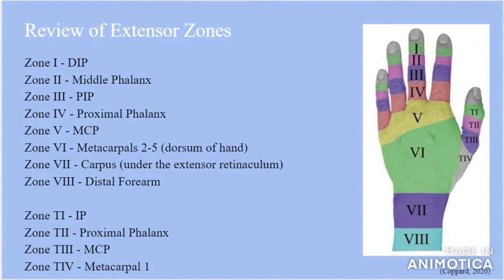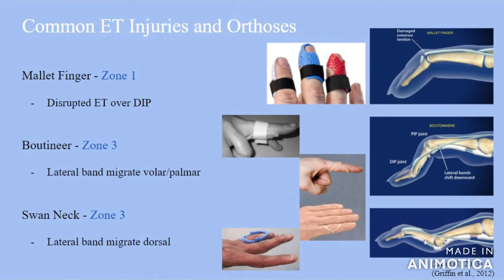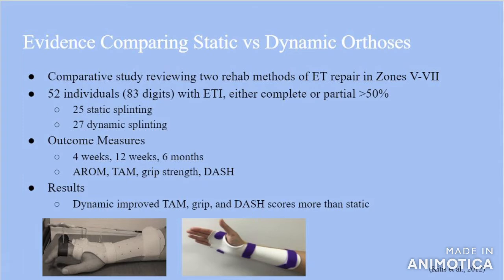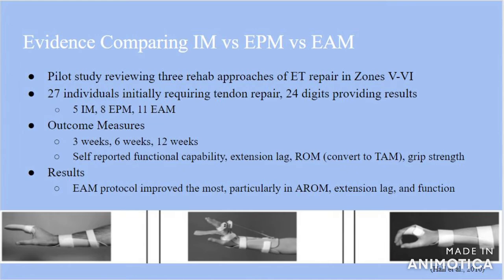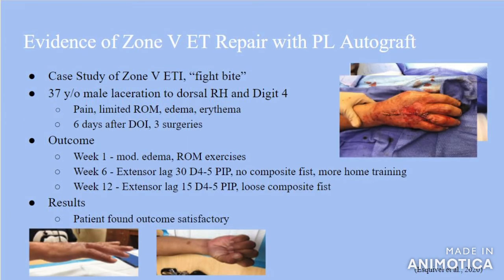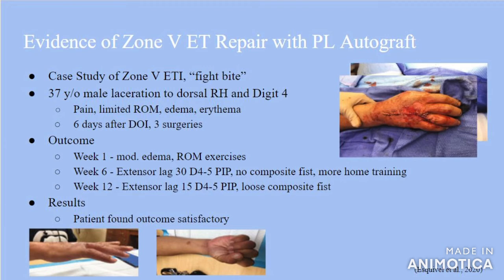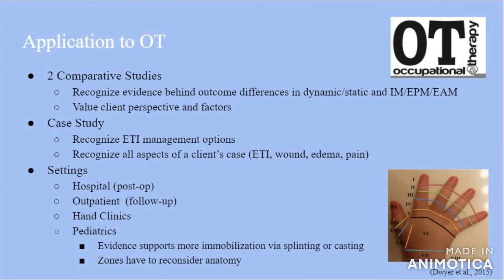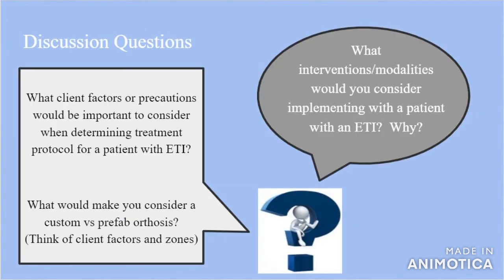ETI Treatment Protocol Evidence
This video presentation reviews basic information about extensor tendon injuries and zones. Includes analysis of current evidence regarding surgical, orthotic, and movement interventions after the point of injury.